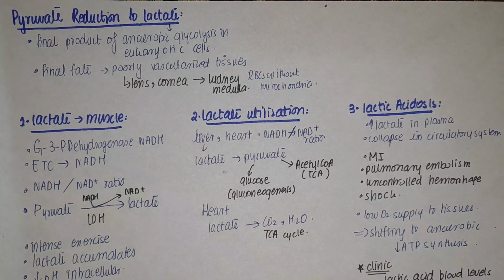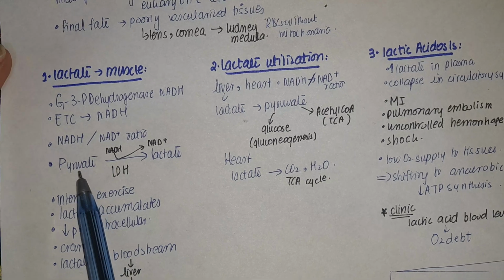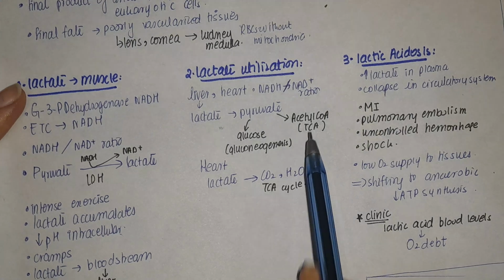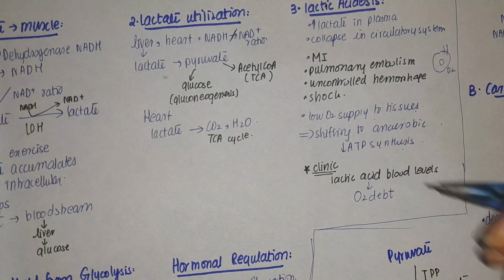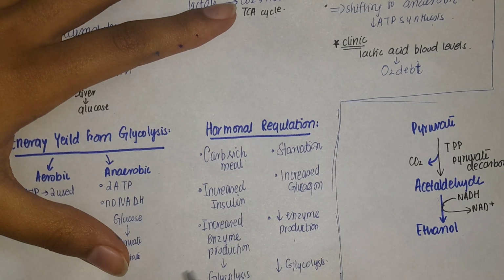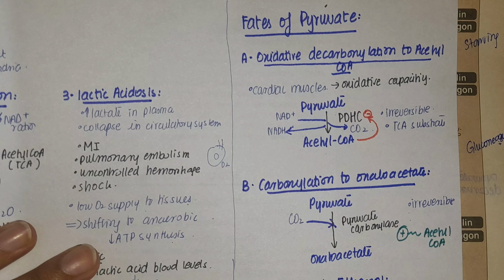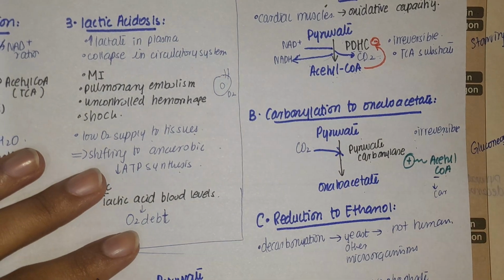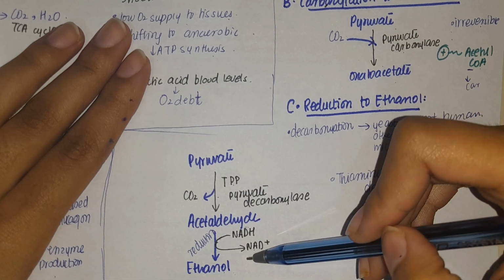Fate of Pyruvate Chpater 8 lippincott (last part)